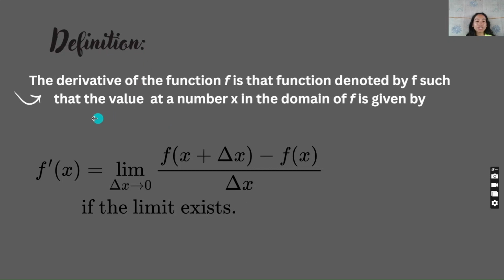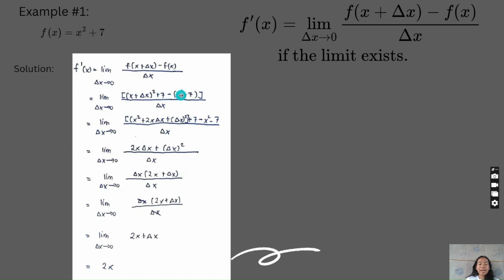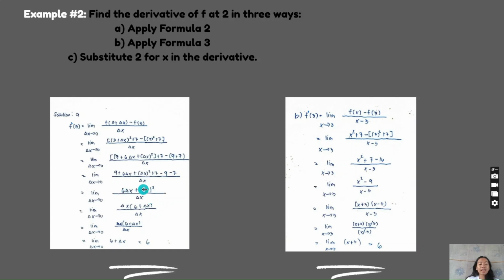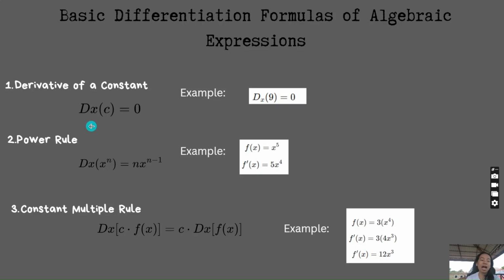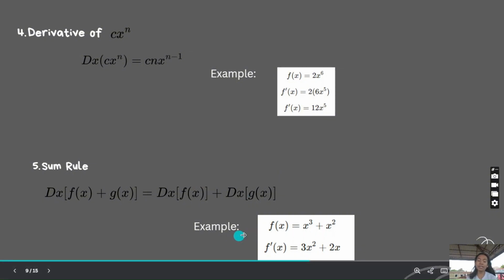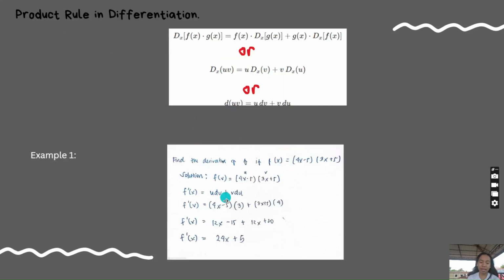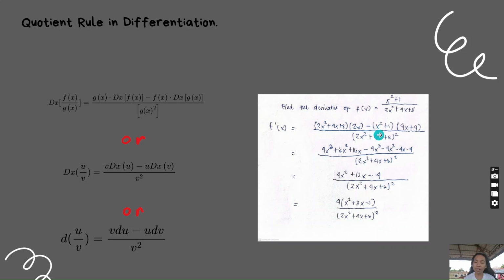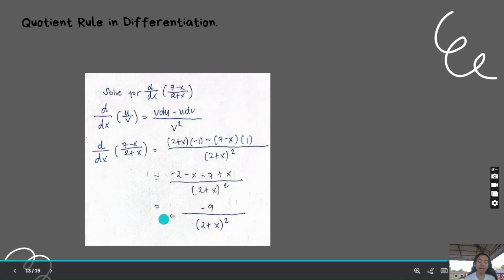March 12, 2026